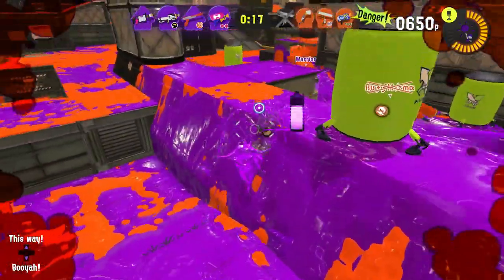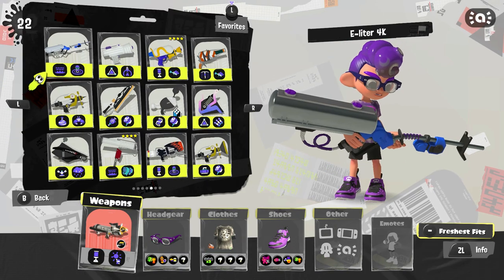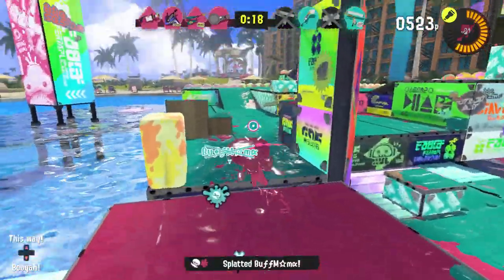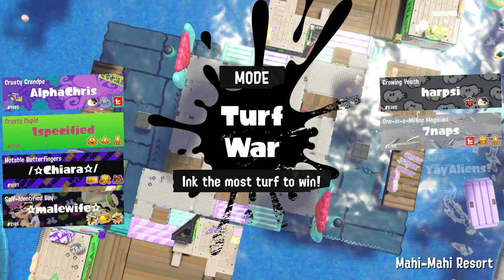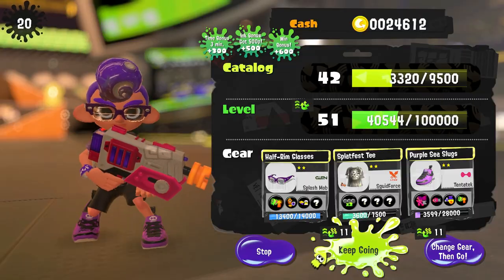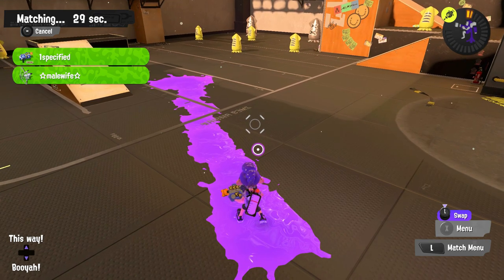Good patch!? | Splatoon 3 Mediocre Weapon Tests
Today I played Splatoon 3's most mediocre weapons and cheered as Ink jet was given something good.

I will be posting the full long videos of my GTA V series on that channel.